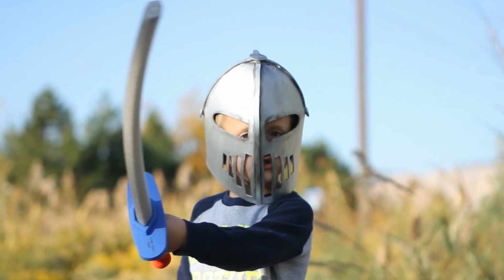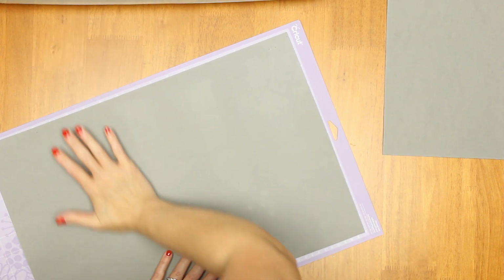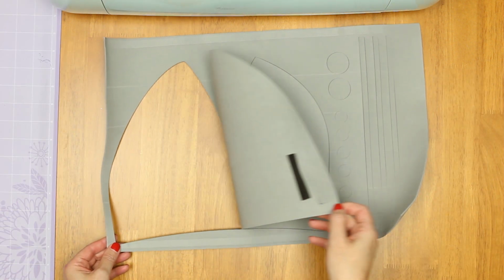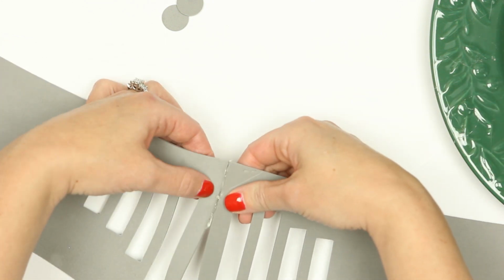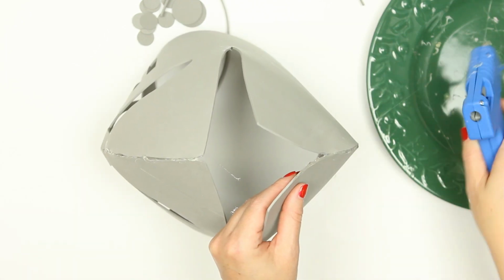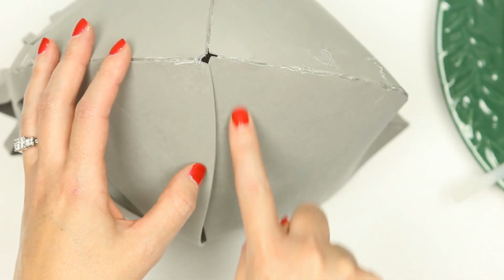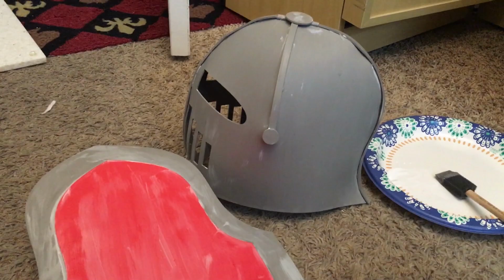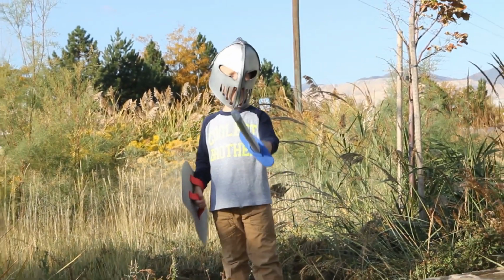How to make a Knight Helmet (Free Template)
Learn how to make a knight helmet with this easy to follow tutorial. Free template is included to make it easy to make! Make the knight helmet in 5 steps.

Step 1-  cut out the template.  Step 2 -  begin to glue the helmet together front to back. Step 3 - glue the sides of the helmet.  Step 4 - finish the seams.  And finally Step 5 - paint it if desired.

For a list of all of FleeceFun.com 's free tutorials

Sew Social with Fleece Fun!